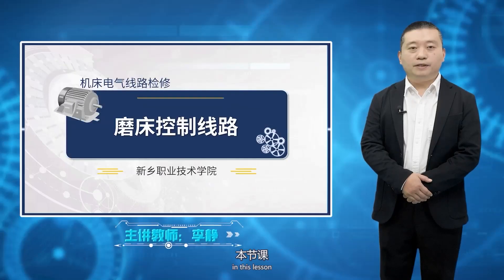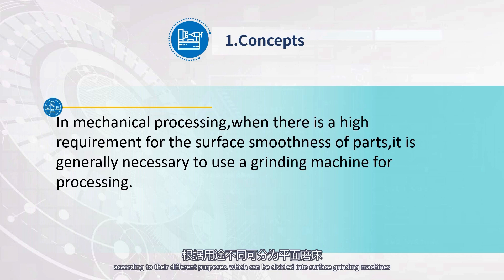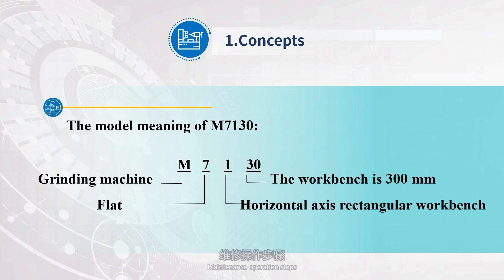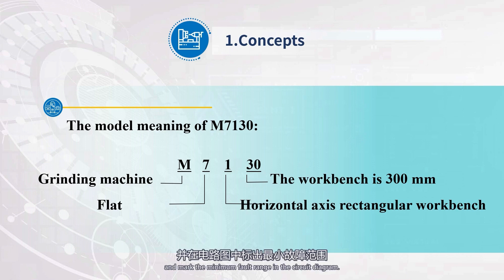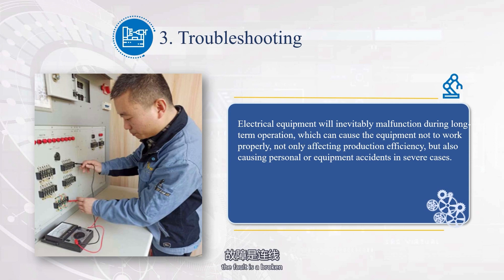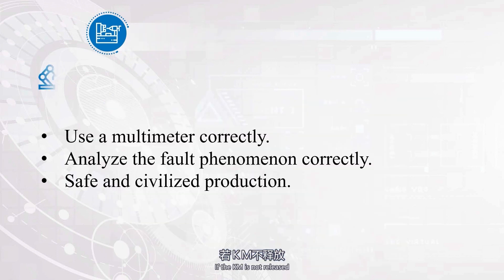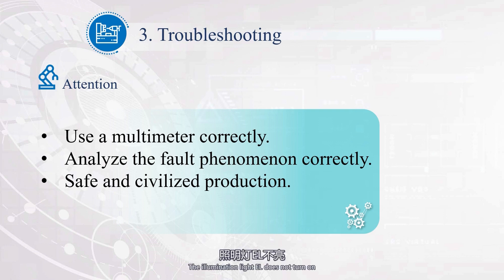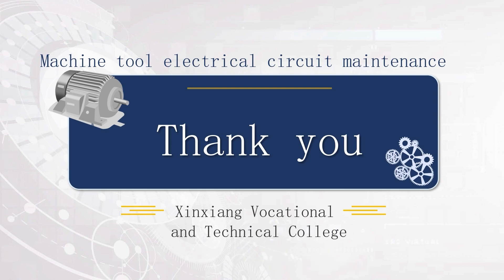11. The M7130 lathe